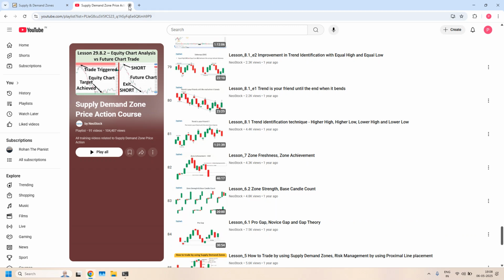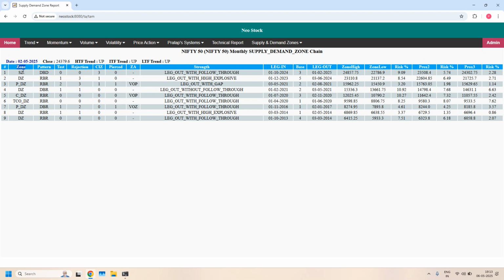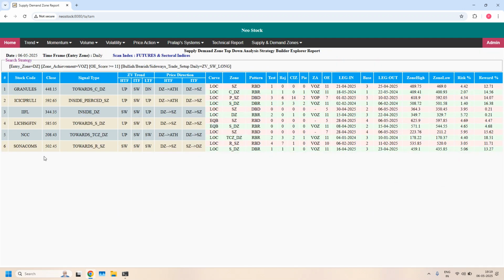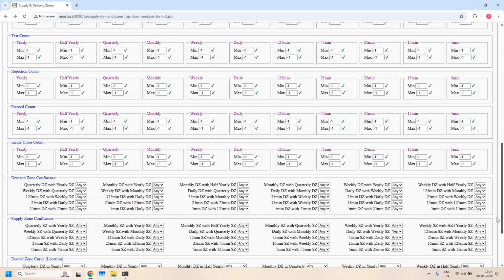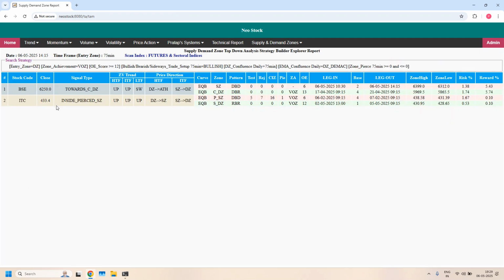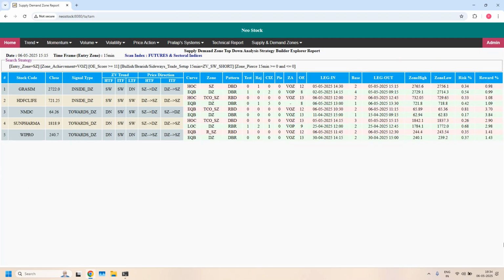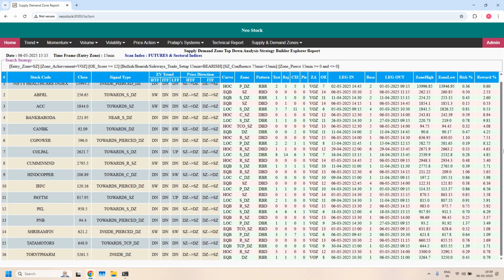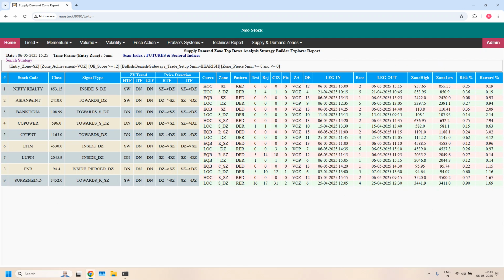NeoStock Supply Demand Zone Reports (06-May-2025)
1. Stocks near/inside Demand & Supply Zones to all timeframes
2. Daily/75min HLQ Demand and Supply Zones
3. NIFTY, BANKNIFTY Supply Demand Zone Chain
4. MIT, WIT, DIT and HIT Bullish/Bearish/Sideways Trade Setup + Zone Confluence + EMA Confluence
5. Stop Buffers based on Daily ATR